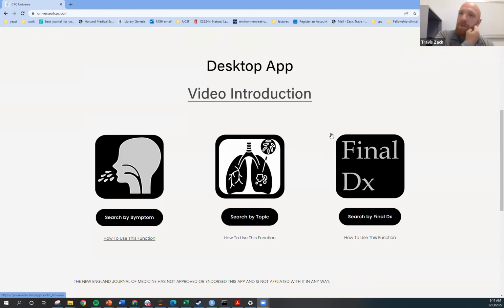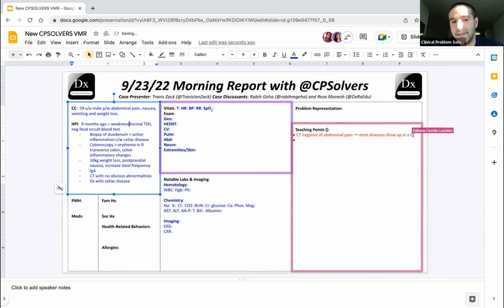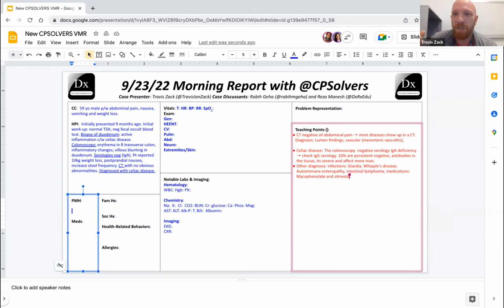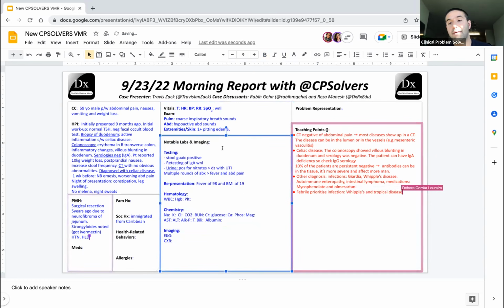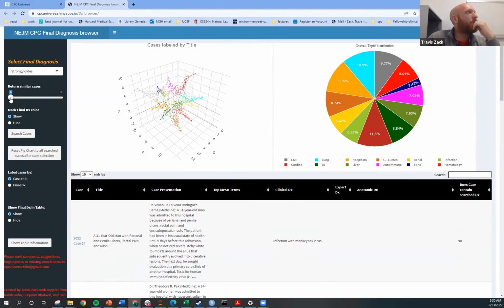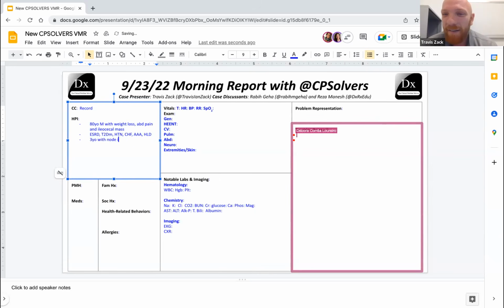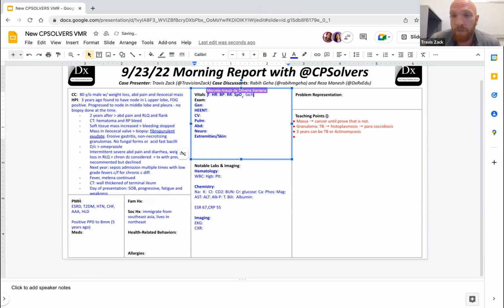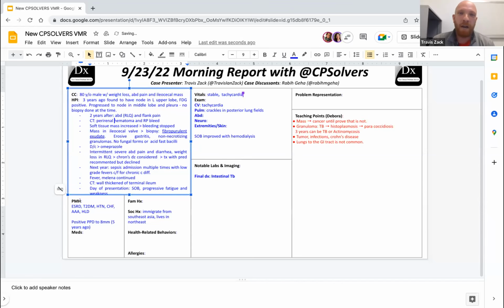September 23, 2022 VMR - Case 1: abd. pain & weight loss - Case 2: abd. pain & ileocecal mass